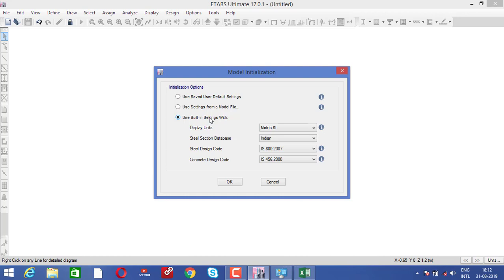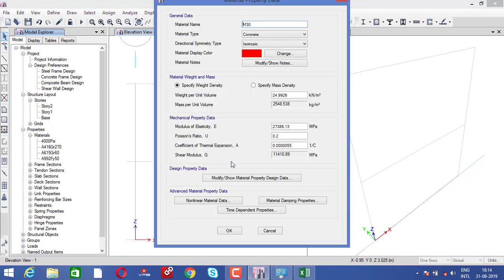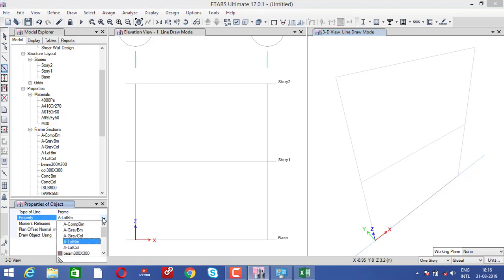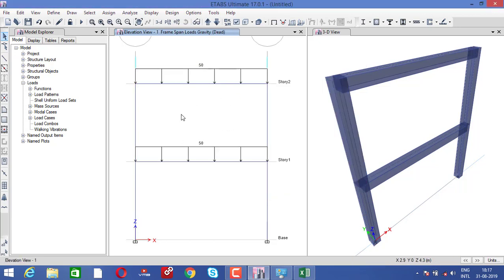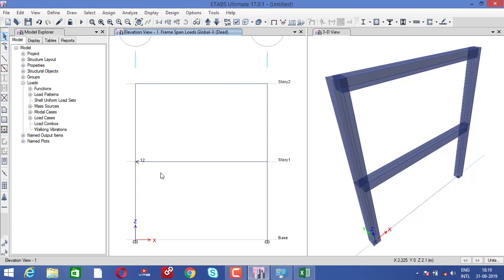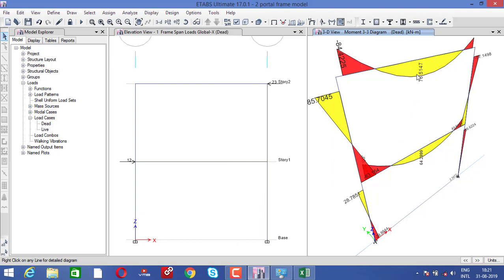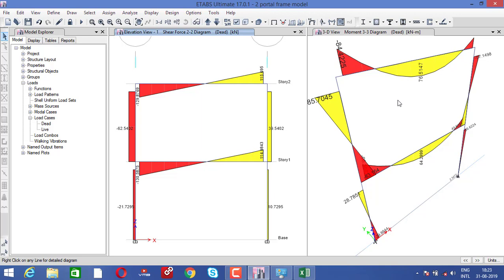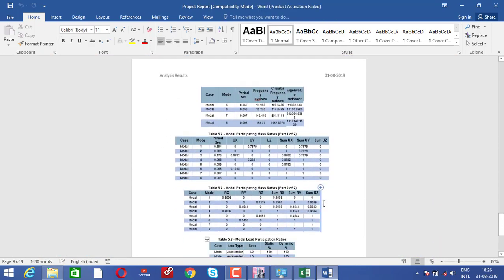ETABS Free Course| Double Portal Frame Modeling and Analysis | Lec no 7